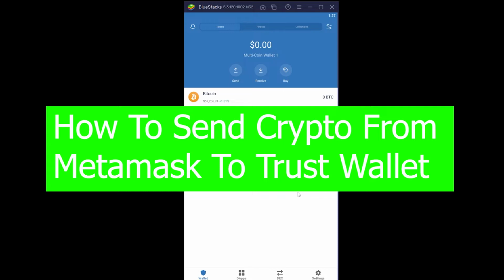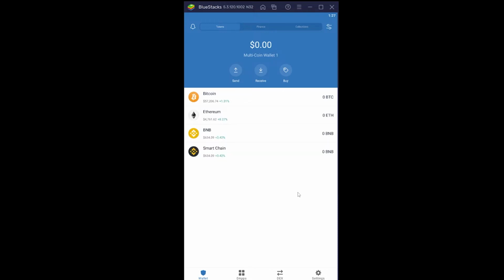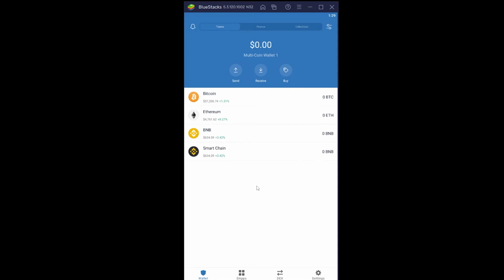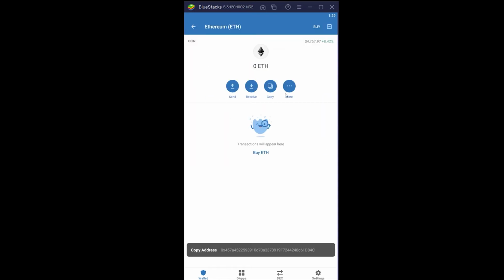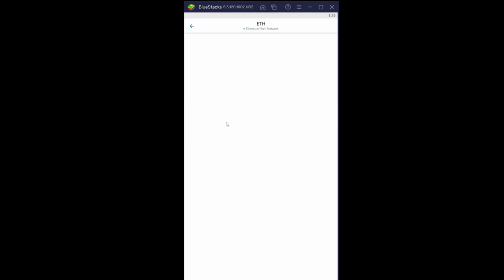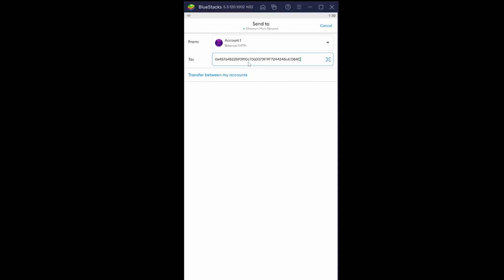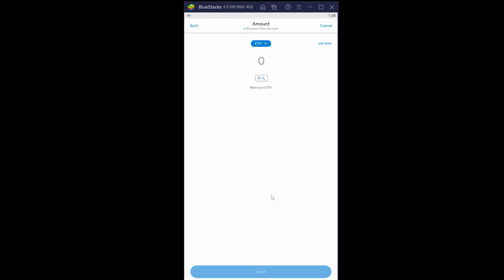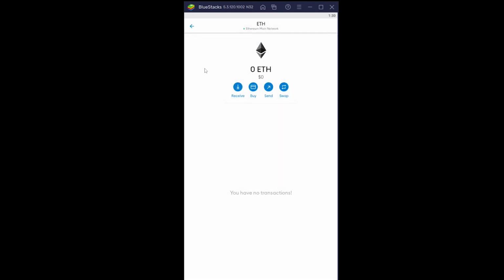How to Transfer Crypto from Metamask to Trust Wallet | Cryptocurrency Tutorial 2022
This video guides you through the exact steps on How to Transfer Crypto from Metamask to Trust Wallet  .

CHAPTERS
0:00 - Intro
0:11 - How to Transfer Crypto from Metamask to Trust Wallet
2:10 - Outro